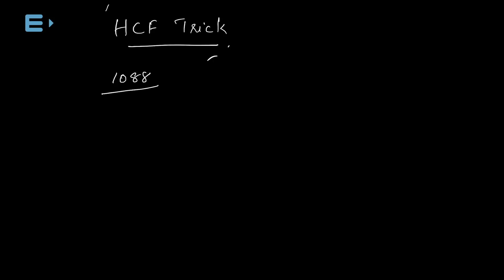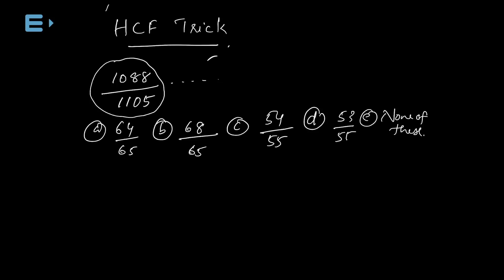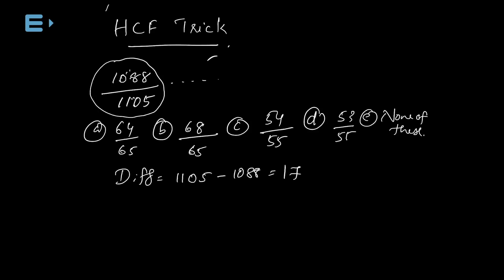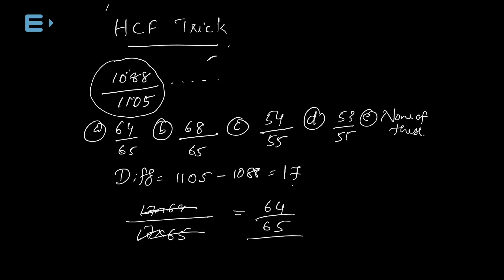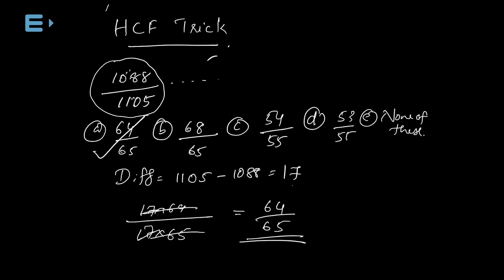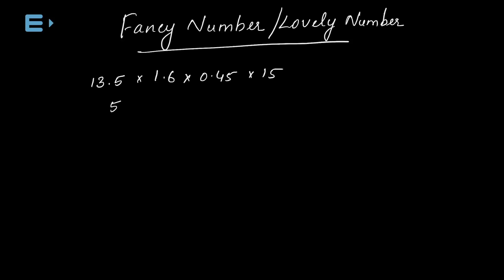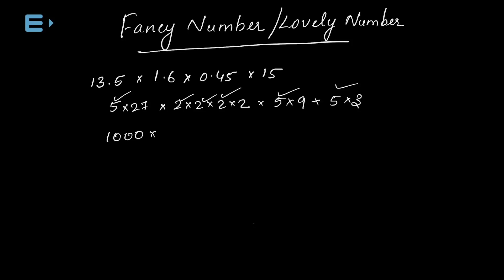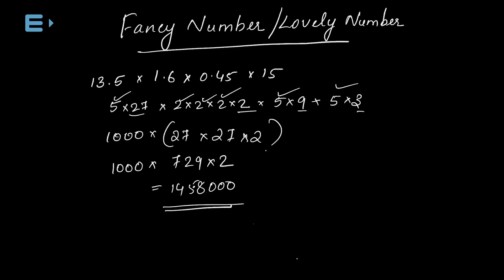Speed Maths Tricks: HCF Based & Fancy Number Based Solving for PSC, SSC, RRB, IBPS - Part 4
എൻട്രിയുടെ PSC കോഴ്സുകളെ പറ്റി കൂടുതൽ അറിയാൻ മുകളിൽ കാണുന്ന ലിങ്കിൽ ക്ലിക്ക് ചെയ്യൂ 👆

Welcome to our ultimate hub for Kerala PSC exam preparation! We are the number one channel trusted by thousands of students, rank holders, and aspiring candidates for non-technical, General PSC exams. Our expert team - featuring top faculties like Pradeep Mukhathala, Sujesh Purakkad, Ranjith RK Thazhava, Sreenidhi, and Sreesanth S Marari - delivers comprehensive tutorials, live classes, and updated study materials designed to help you crack the Kerala Public Service Commission exams.

Kerala PSC Exams Covered:
• 10th Level Exams
• Plus Two Level Exams
• Degree Level Exams

Join our vibrant community for expert exam strategies, mock tests, and interactive sessions that pave your way to a successful career in Kerala government jobs.